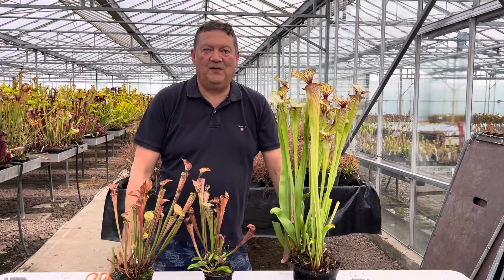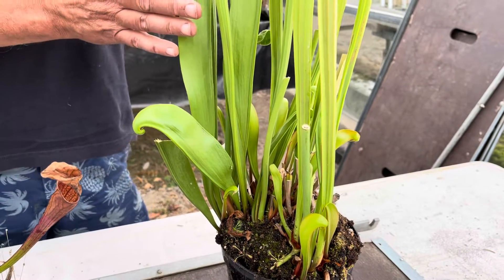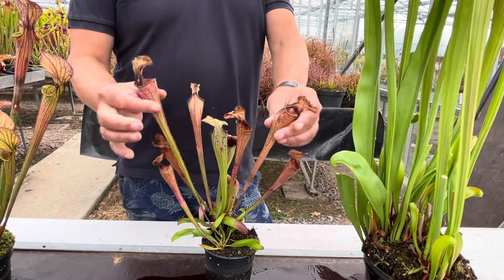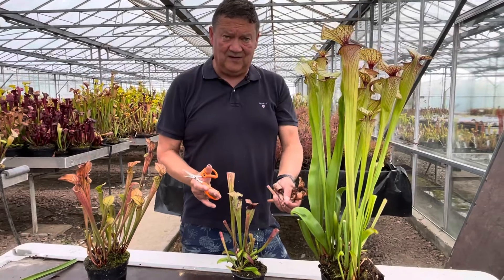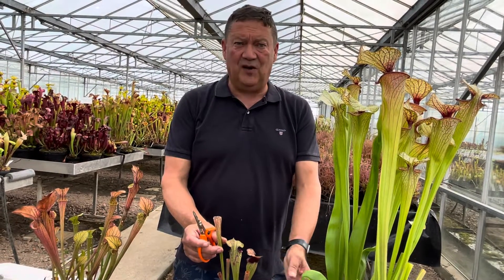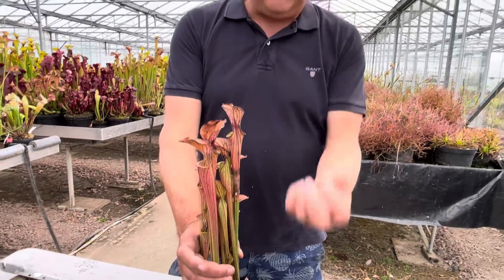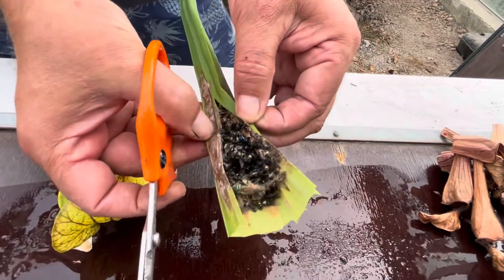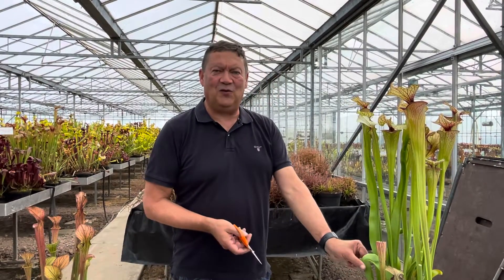Sarracenia Autumn pitchers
Indigestion , when and what to cut off also flat winter resting leaves